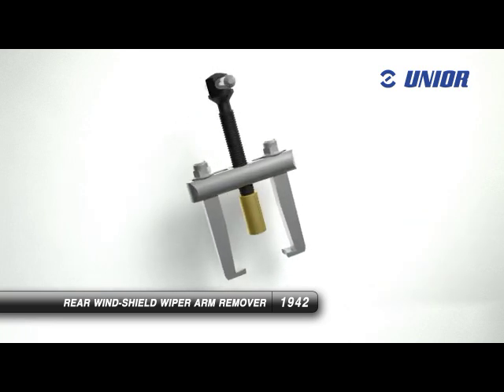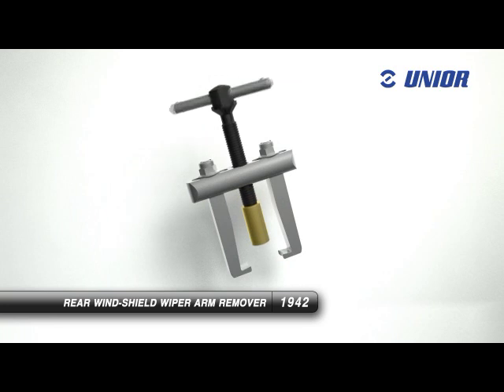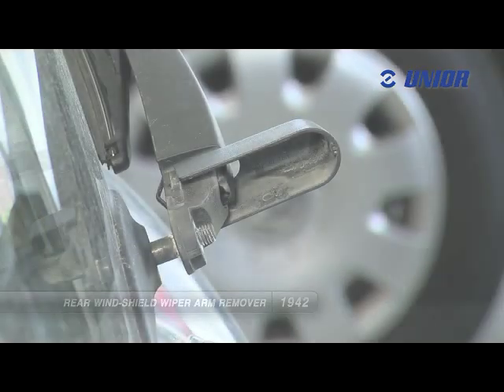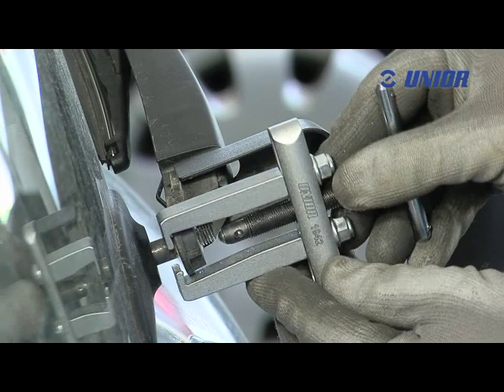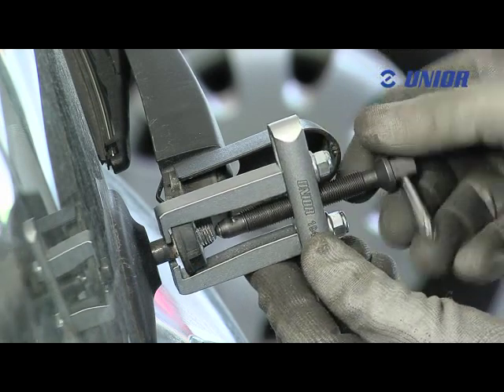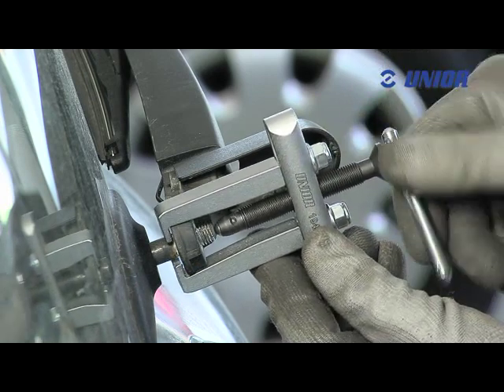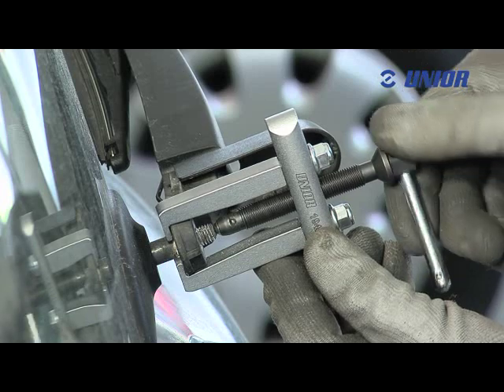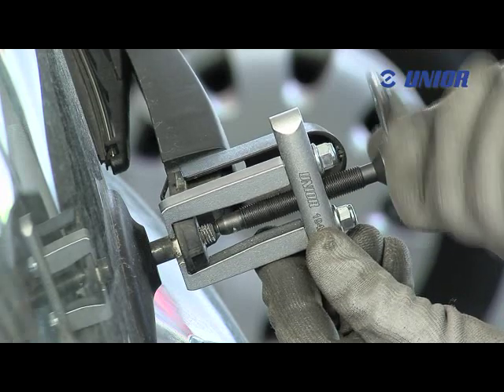Rear wind-shield wiper arm remover - 1942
This tool for the removal of rear windscreen wipers is designed to enable the simple removal of all types of rear wipers.
The adapter on the remover spindle is protected during work by the hose that supplies the cleaner fluid. The dorn included in the set makes it possible to turn the spindle faster and, if greater removal force is required, to use a 13 mm wrench.
The construction of the tool ensures its long service life.